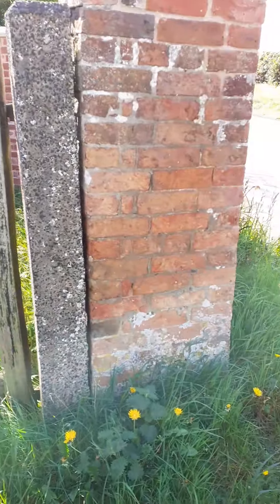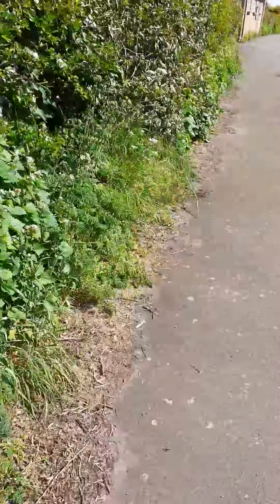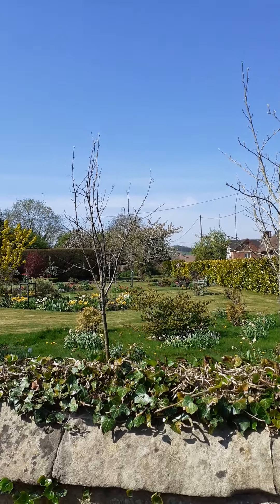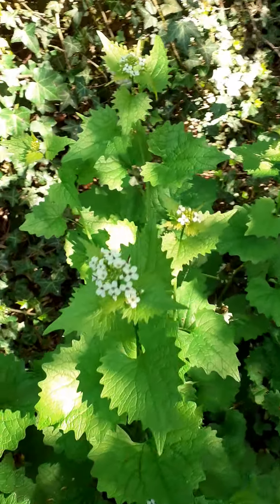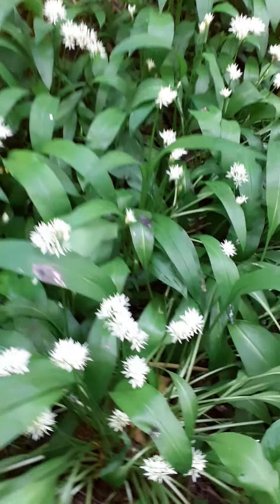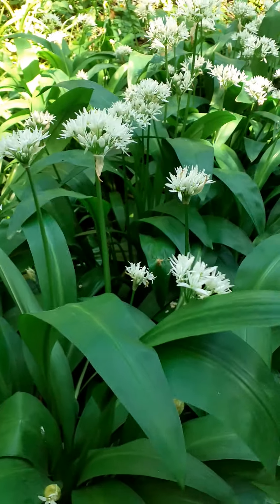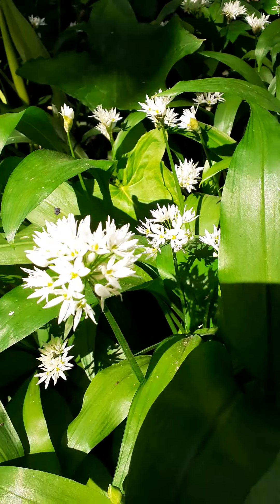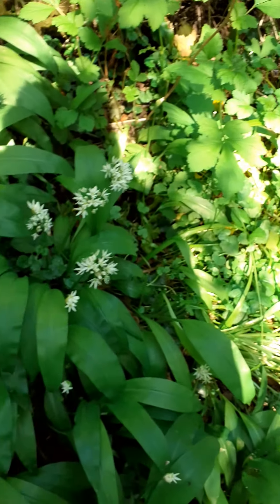A foraging stroll - wild garlic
A gentle wander to pick wild garlic to make wild garlic soup.